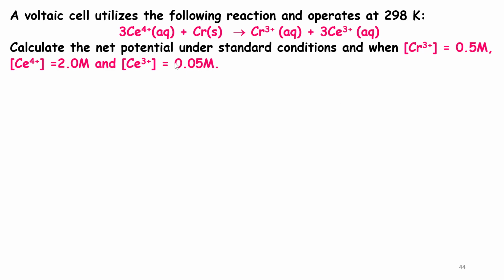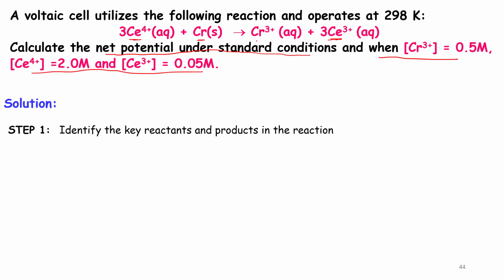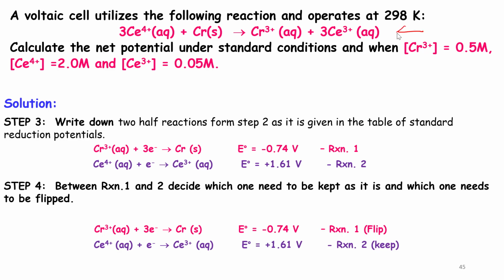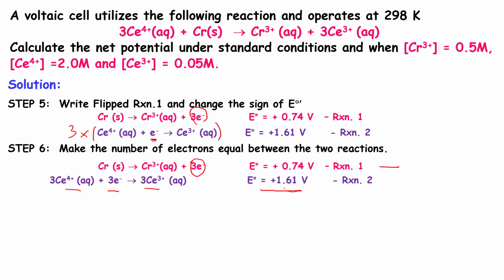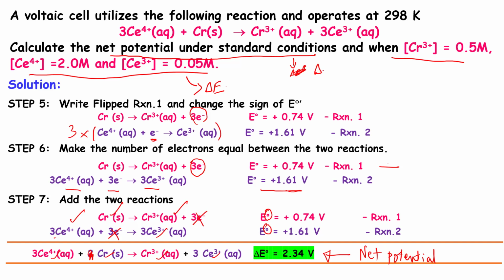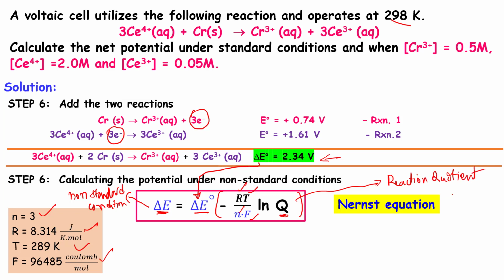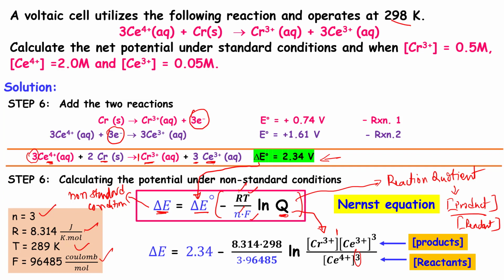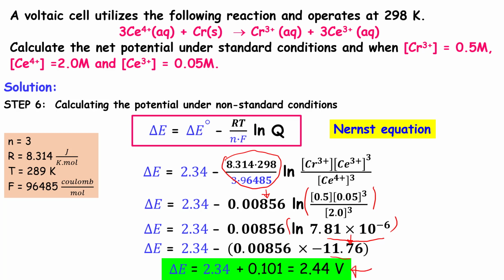Redox problem type 3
This video describes the steps for solving a problem which involves calulating the net potential using standard reduction potentials of half-reactions. It also describes the use Nernst Equation in obtaining net potentials of reactions under non-standard conditions.